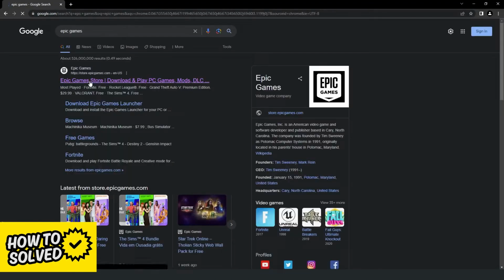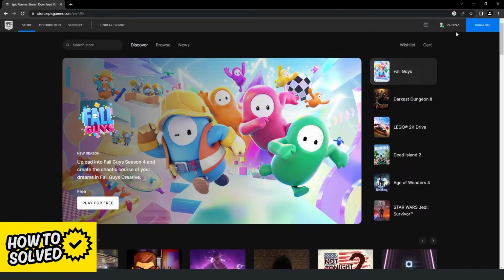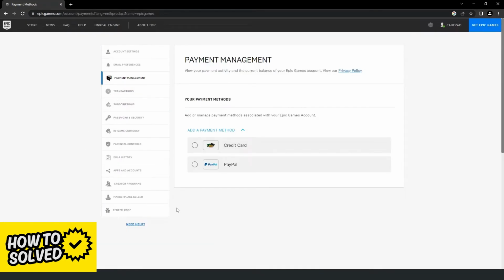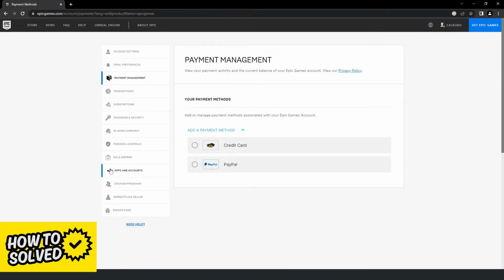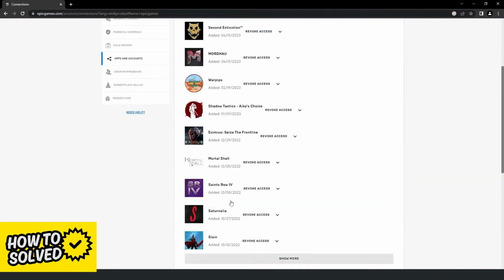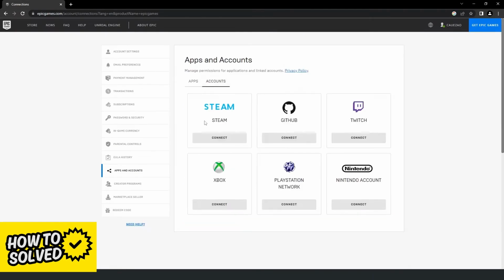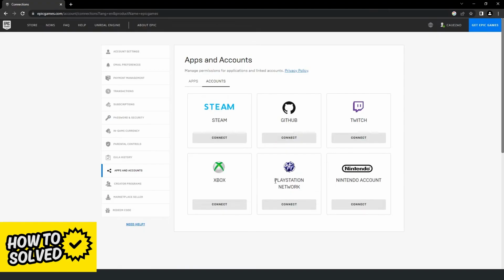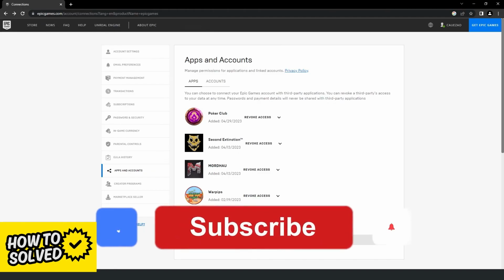[Easy Guide] Reconnect Epic Games Account to Another Platform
In this video I will show you [Easy Guide] Reconnect Epic Games Account to Another Platform